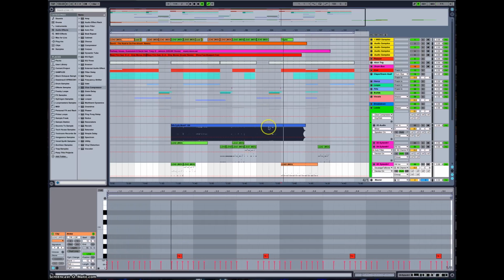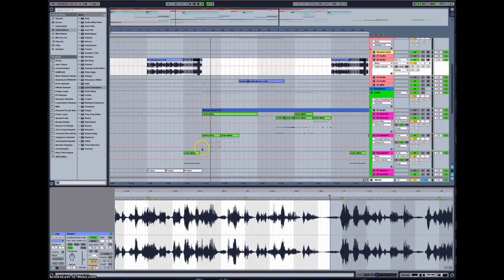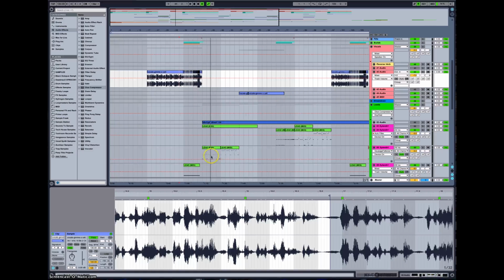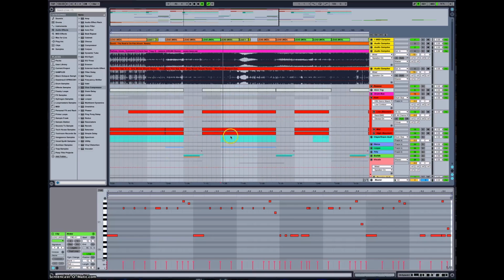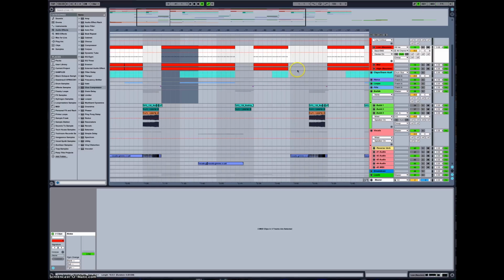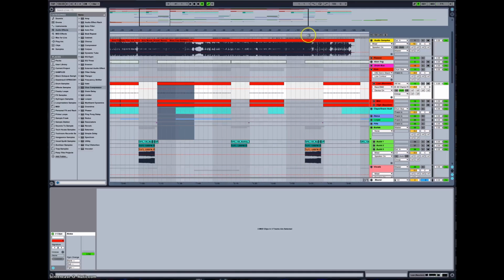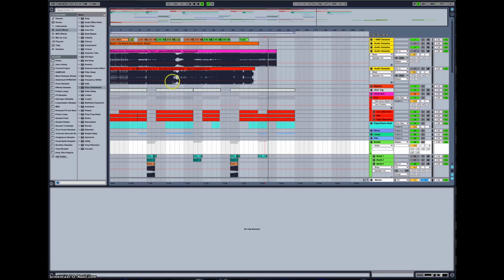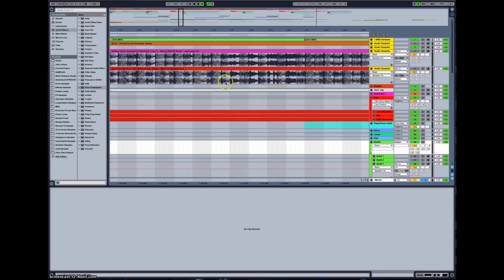Ableton Tutorial: How to Structure an Electro/Dutch/Melbourne Song